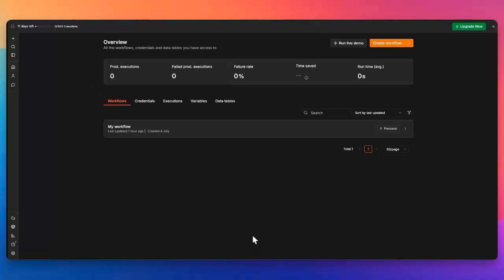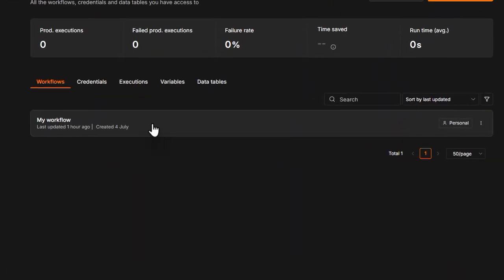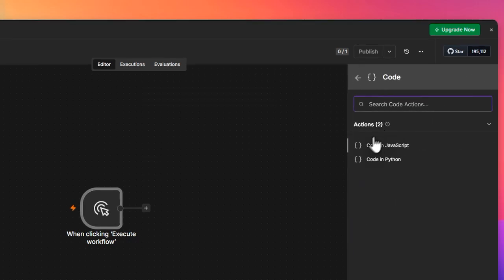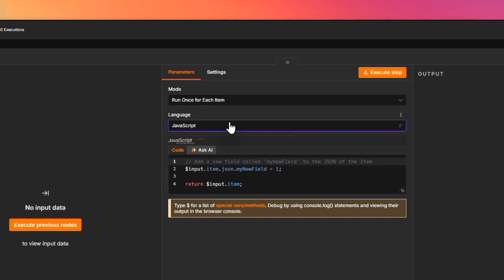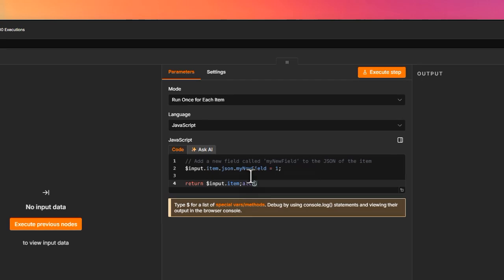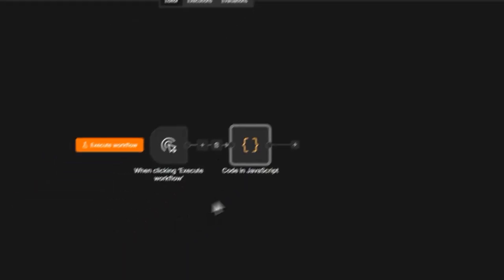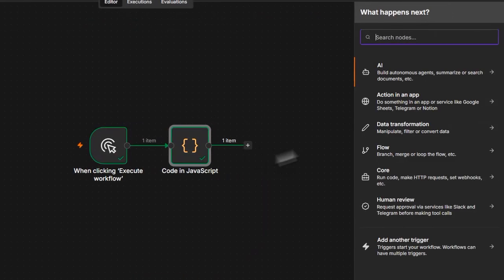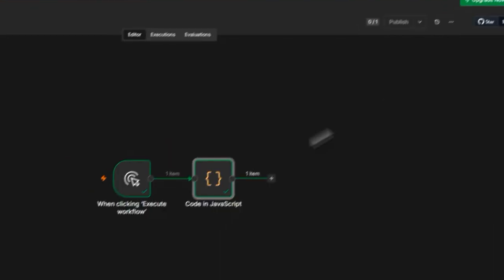How To Use JavaScript In N8N (Step-By-Step)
In this tutorial, you will learn how to master custom coding within your automation workflows. We dive deep into using JavaScript to transform data, handle complex logic, and extend the native capabilities of N8N. Whether you are a beginner or looking to refine your coding skills, this guide covers everything you need to know about the Code Node.

What you will learn:
• How to set up and configure the N8N Code Node
• Writing clean JavaScript for data manipulation
• Accessing input items and defining output data
• Best practices for debugging your custom scripts
• Common snippets for daily automation tasks